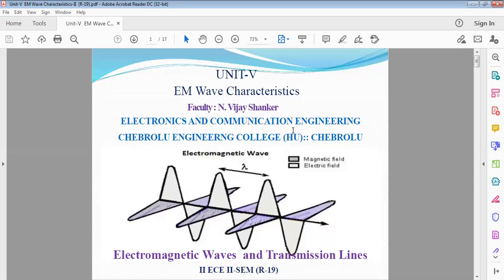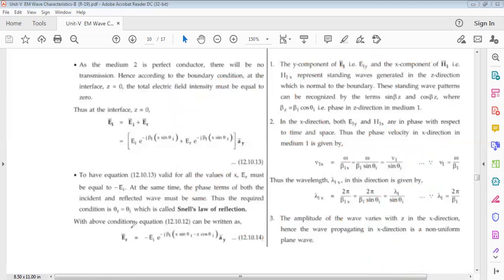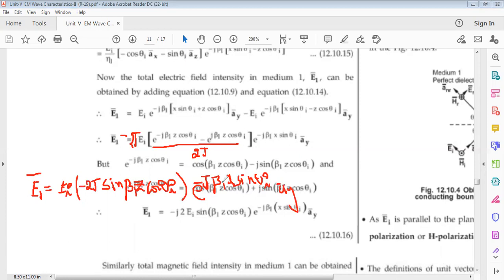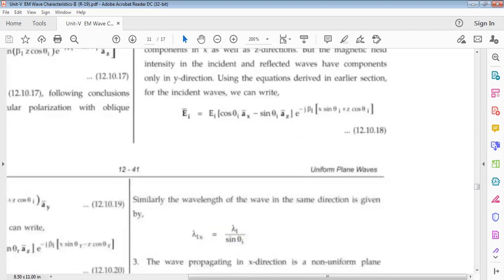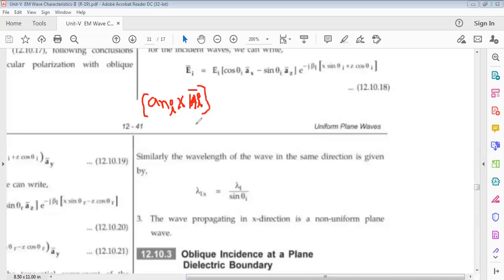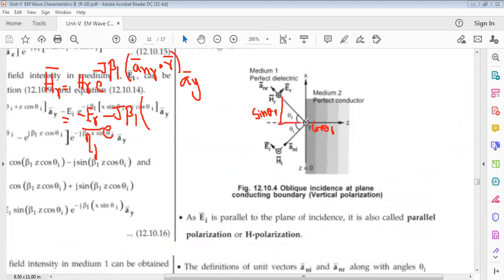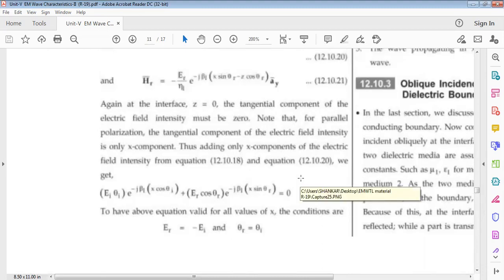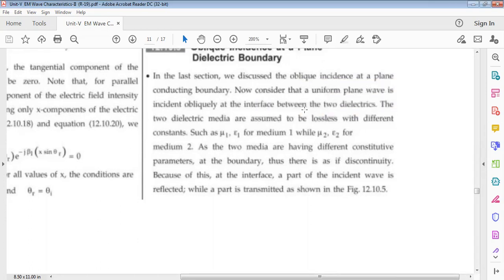JNTUK R 19 II ECE II SEM SUB EMWTL UINT V TOPIC EM Wave Characteristics Lecture 08 By NVS